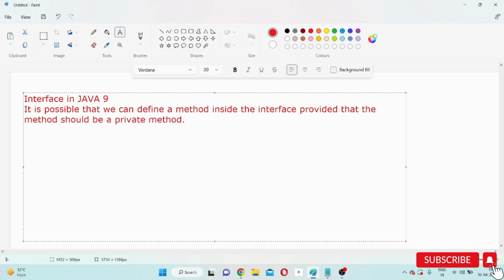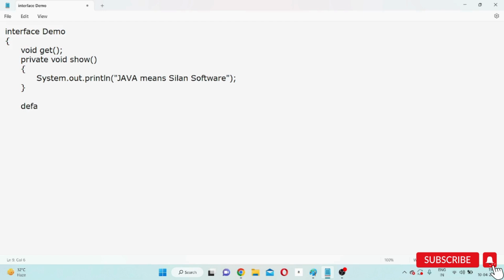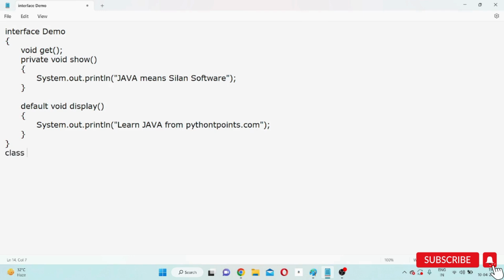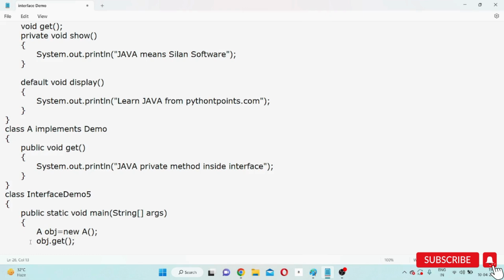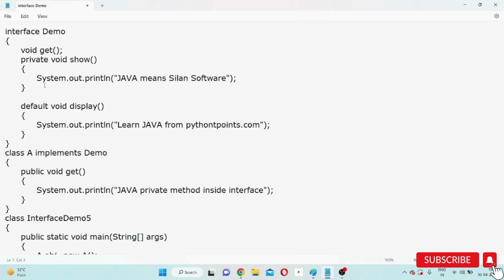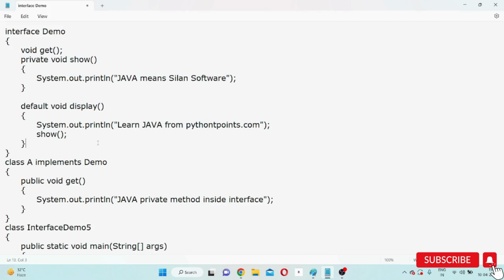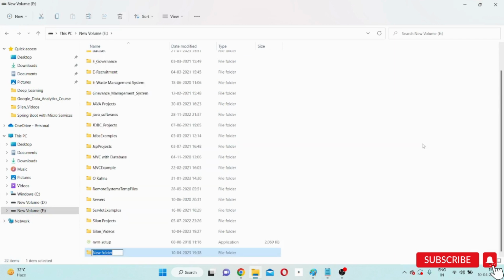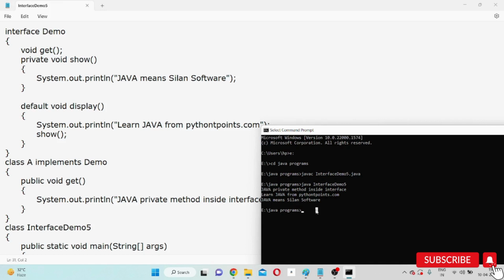private( ) in Interface || Java 9 || Silan Software || Pythontpoint.org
Hello Everyone ! Here in this video there is a explanation about private( ) in Java Interface with an example.

| Thanks |